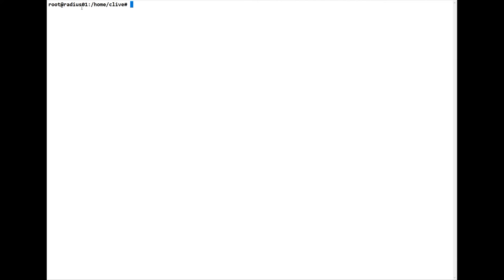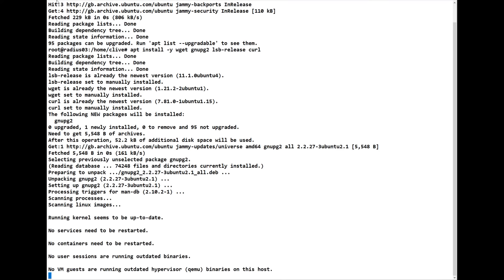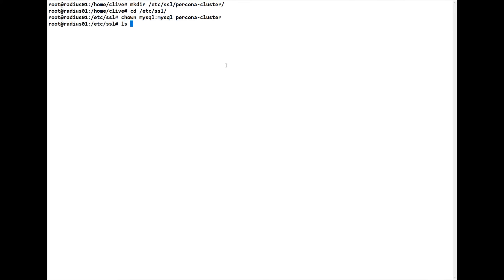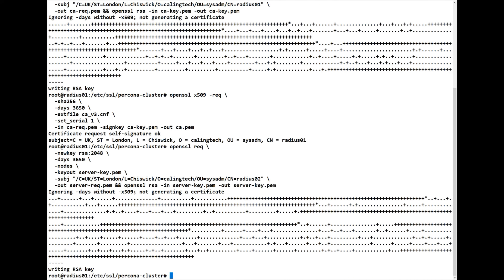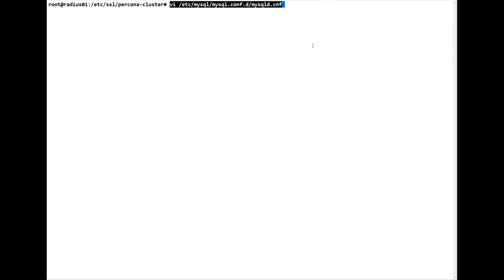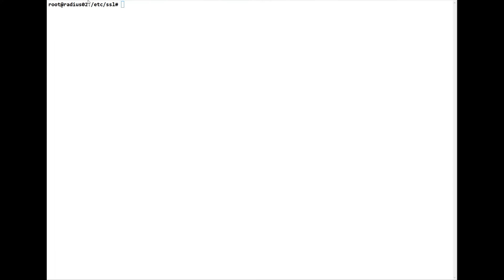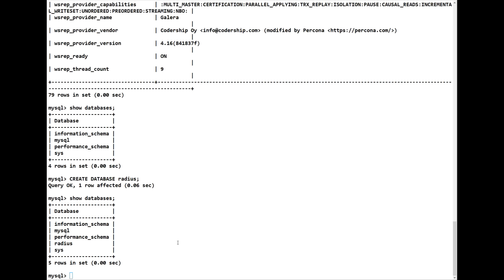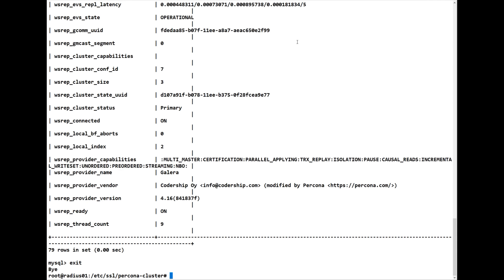Building a Percona-XtraDB-8 Cluster on Ubuntu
In this lesson we will setup and configure a Percona-XtraDB-8-Cluster in a 3 x Master formation. This will include self-signed SSL certs for security and Firewall port opening requirements. This will be built on 3 x Ubuntu 22.04 LTS systems.

Percona XtraDB Cluster is a high availability and highly scalable solution for MySL clustering. It integrates Percona Server with the Galera library of MySQL HA solutions in a single package. This enable you to create a cost-effective MySQL cluster.

Below are some examples of cost saving benefits:
* Less downtime and higher availability
* Reduced investment in high availability architectures
* Lower DBA training and education costs
* No investment in third-party, high availability solutions

Percona XtraDB Cluster features include:
* Synchronous replication
* Multi-master replication support
* Parallel replication
* Automatic node provisioning